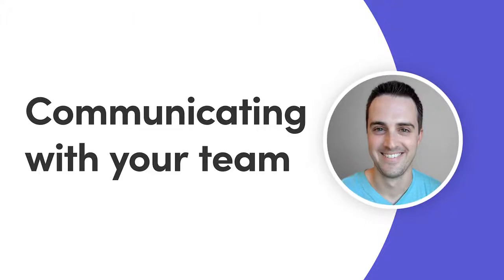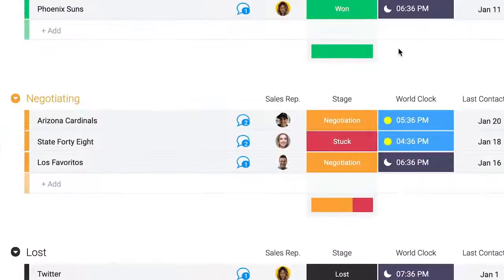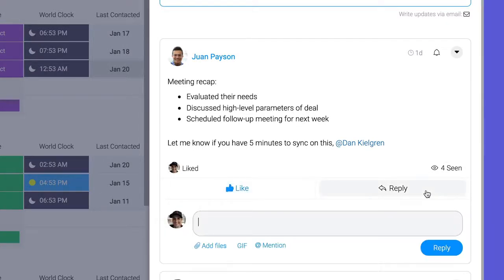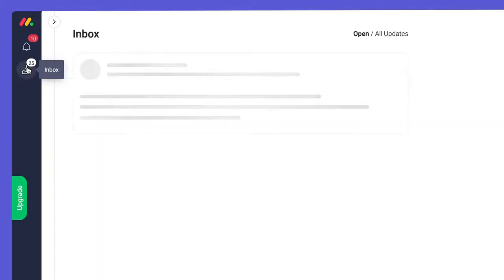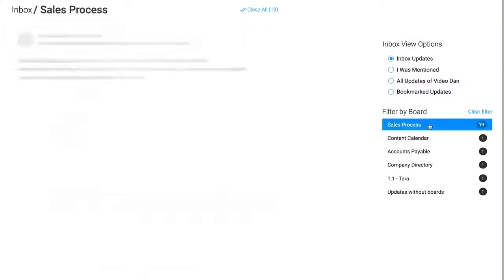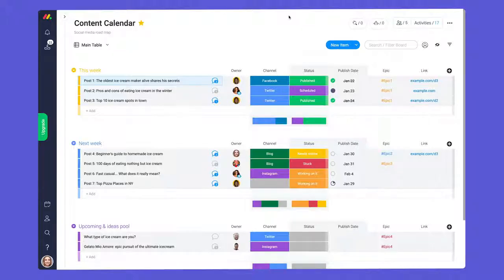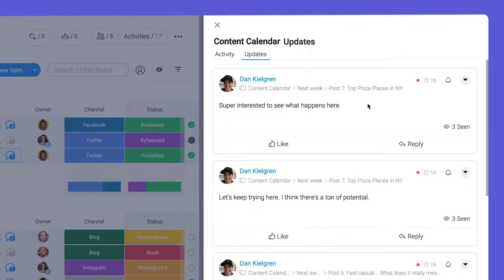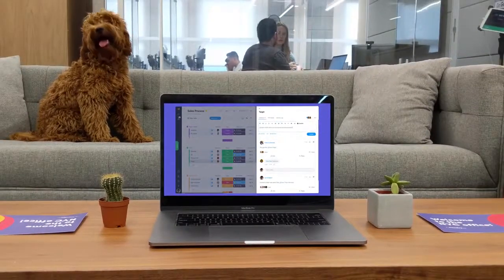Comunicando-se com o seu time na monday.com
(ative o seu CC para legendas em pt)
Já que tempo é dinheiro, veja a monday.com como um bilhete de loteria premiado! Nesse vídeo, o Dan vai te mostrar como economizar tempo comunicando-se dentro do contexto de seu trabalho.

00:11 - Comunique-se no contexto
00:36 - Mencionar seus colegas de equipe
01:03 - Notificar grupos de usuários
01:26 - A caixa de entrada
02h30 - Inscrever-se em quadros ou itens
02:56 - App móvel Monday.com
03:33 - Um cão muito bom

Curioso sobre nossos webinars ao vivo?

Quer ficar em dia conosco?

Ainda não começou seu teste gratuito?